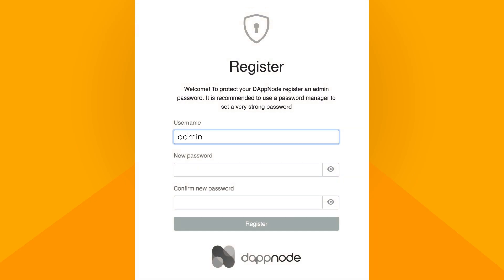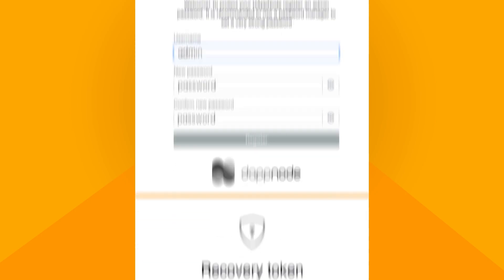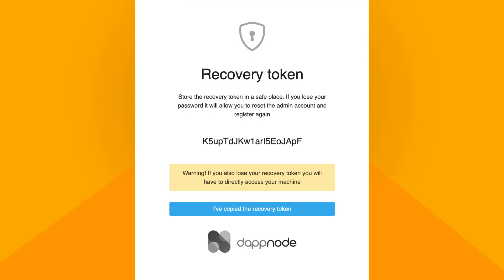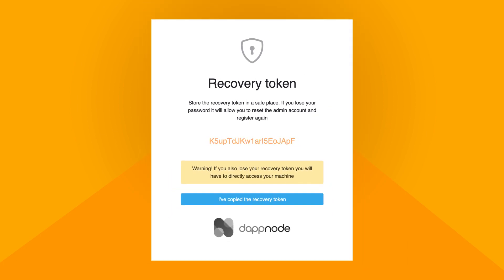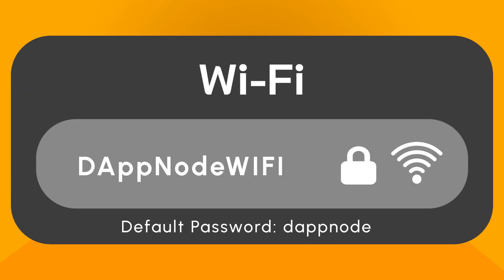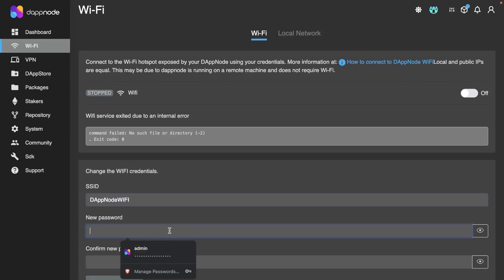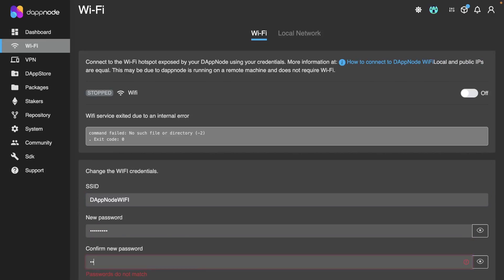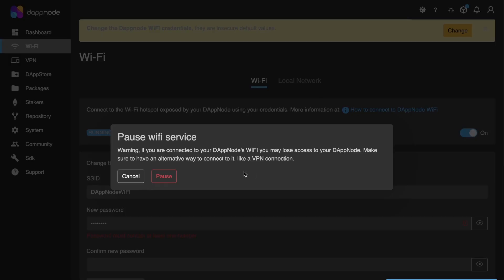Dappnode Driving School - Setting up Dappnode Security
Welcome back, future Dappnode operators! This tutorial in our series dives into the critical aspect of security during your Dappnode setup. Understanding and managing your credentials is key to a secure and efficient node operation.

In this video, we explore:
1. Dappnode User Credentials: Setting up your username and password for UI access.
2. Recovery Token: How to obtain and safely store this vital backup.
3. Wi-Fi Credentials: Default settings and customization options.
4. Administrator’s Root Password: Understanding its purpose and use for advanced configurations.

This tutorial is crafted for both beginners and advanced users, ensuring that your journey into becoming a Dappnode operator is both secure and straightforward